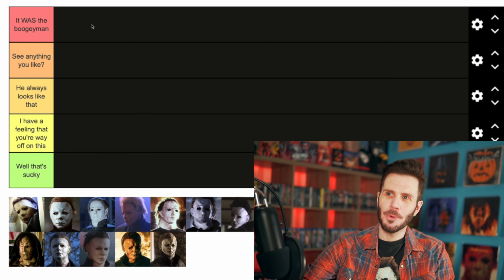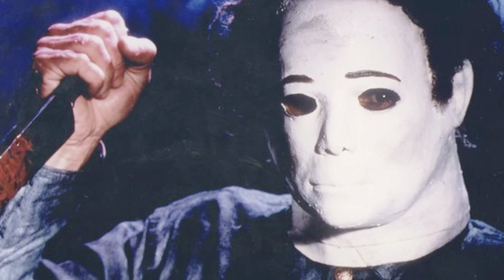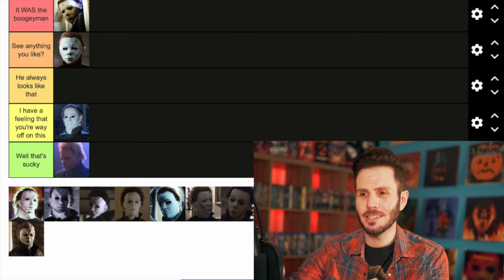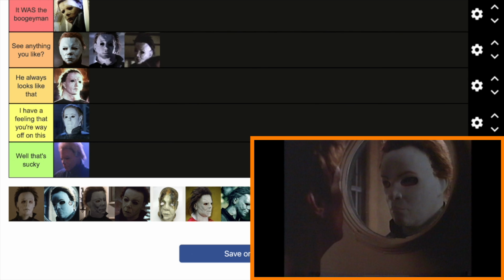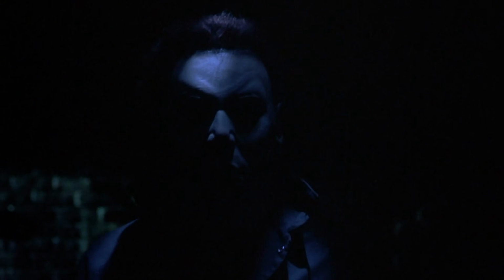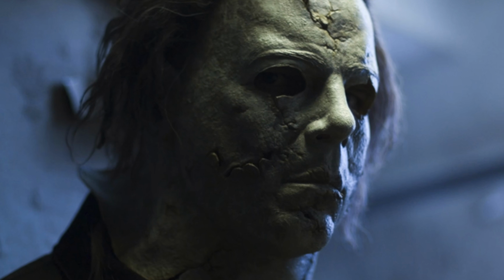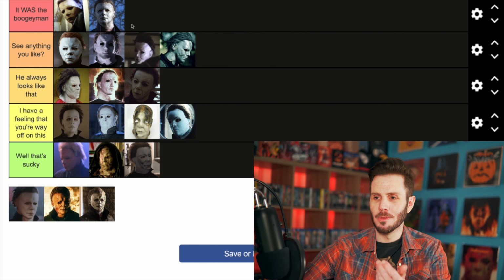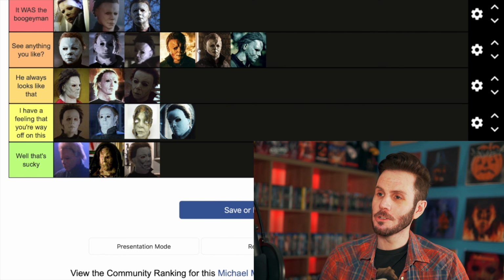Every Michael Myers Mask RANKED | Tier List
After 44 years and 12 Michael Myers movies, we have now seen more iterations of the infamous white mask than ever before. Join me in this tier list, as I give you my subjective rankings of all 19 Michael Myers masks that were officially used in the Halloween franchise film productions (from the 1978 original, through to the current Blumhouse trilogy)

CHAPTERS / MOVIES

0:00 Intro
1:29 1978 Original Mask
2:24 Halloween II Mask
3:29 Halloween 4 Mask
4:42 The Pink Mask
5:59 Halloween 5 Mask
7:43 The Curse Mask
8:36 The Curse Mask (H20 Version)
10:00 The KNB Mask
11:23 The Stan Winston Mask
12:34 The CGI Mask
13:36 Resurrection Mask
15:14 Resurrection Mask (Burnt)
16:44 Rob Zombie's Mask (Clean)
18:01 Rob Zombie's Mask
18:50 Rob Zombie's H2 Mask
20:05 Halloween 2018 Mask
21:14 1978 Flashback Mask
21:53 Halloween Kills Mask
23:56 Halloween Ends Mask

Movies which feature Michael Myers (The Shape)
- John Carpenter's Halloween (1978)
- Halloween II (1981)
- Halloween 4: The Return of Michael Myers (1988)
- Halloween 5: The Revenge of Michael Myers (1989)
- Halloween: The Curse of Michael Myers (1995)
- Halloween H20 (1998)
- Halloween: Resurrection (2002)
- Rob Zombie's Halloween (2007)
- Rob Zombie's Halloween II (2009)
- Halloween (2018)
- Halloween Kills (2021)
- Halloween Ends (2022)